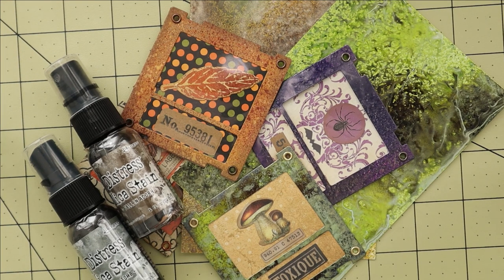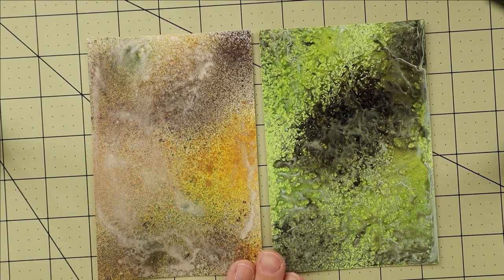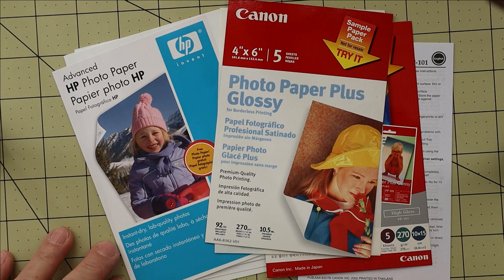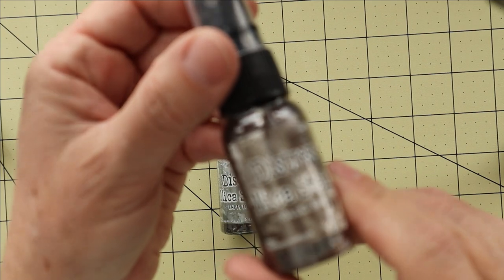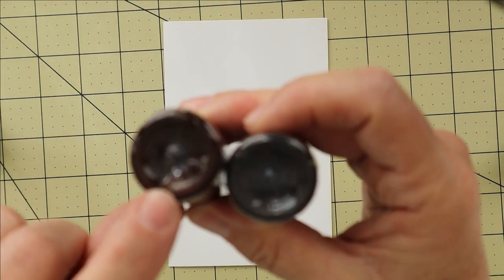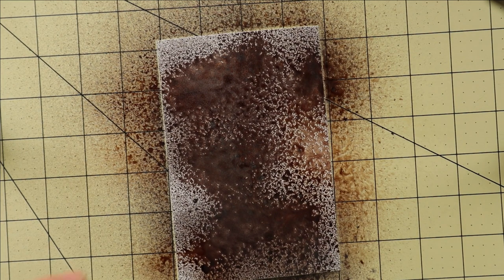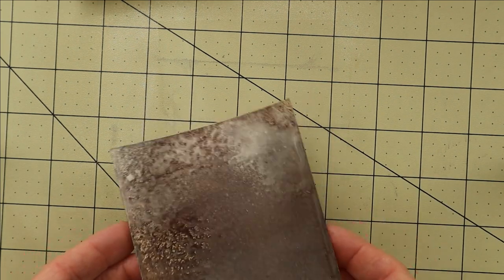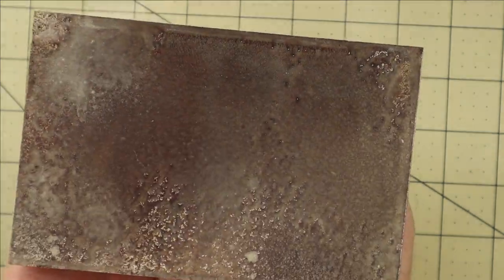Craft With Me - Tim Holtz Distress Mica Stain Background Card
In today's video we will make a background card to use in a future project using some of the Tim Holtz Distress Mica Stain Sprays.

Products used in this video:

Tim Holtz Idea-ology Field Notes Snippets - 2020 - TH94049
Ranger Distress Oxide; Vintage Photo
Ranger Distress Ink; Walnut Stain
Ranger Distress Mica Stains – Halloween Color Line (assorted colors)
HP and Canon Glossy Photo Paper (4 x 6)
Sunny Kid Retro Slides, X003X6HCS7 (From Amazon)
1/8" metal eyelets
Crop-a-Dile II

Junk Journals for Beginners by a Beginner